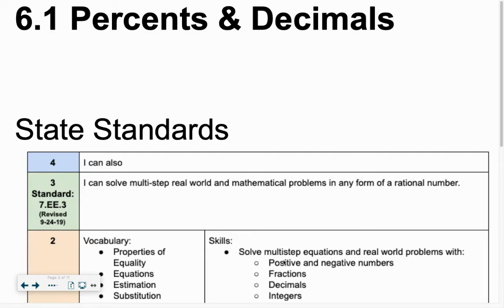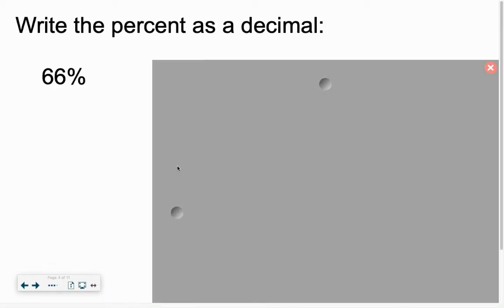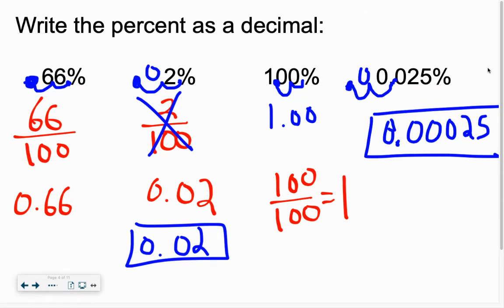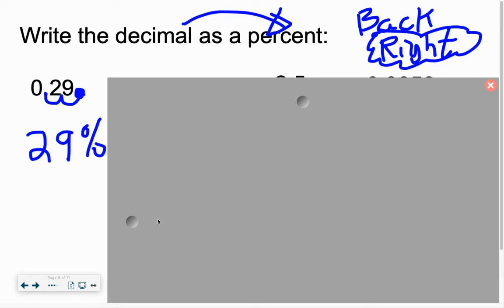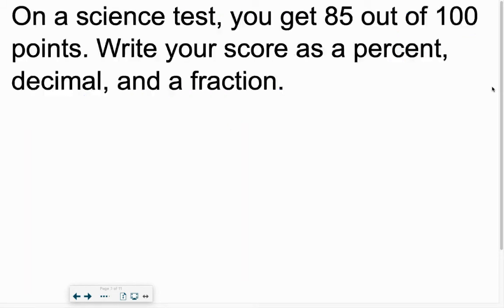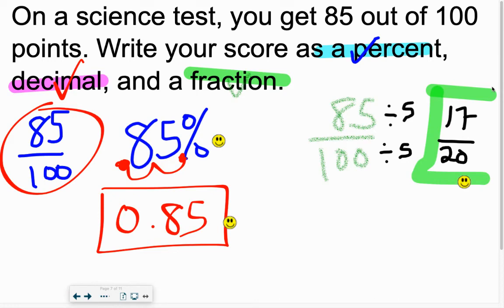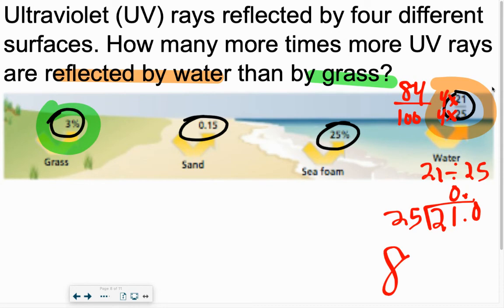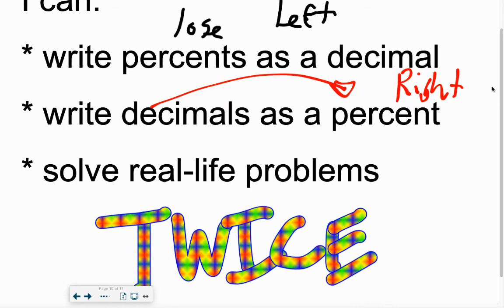6.1 Percents & Decimals